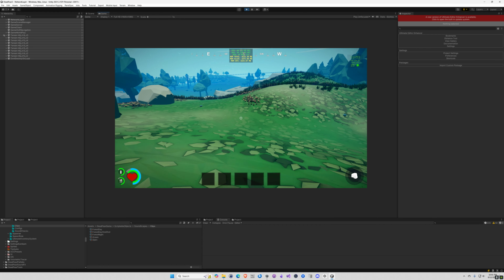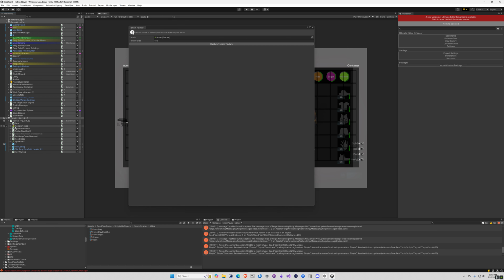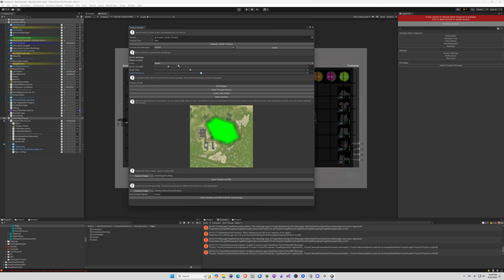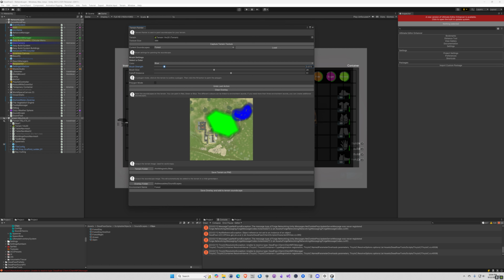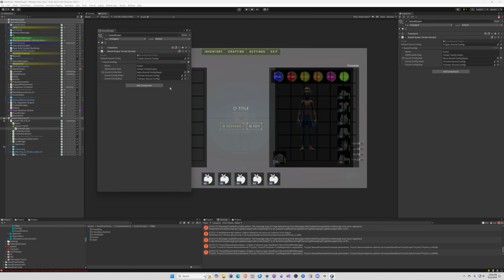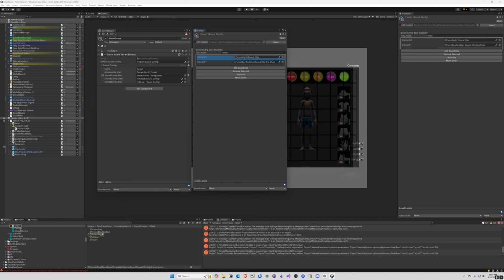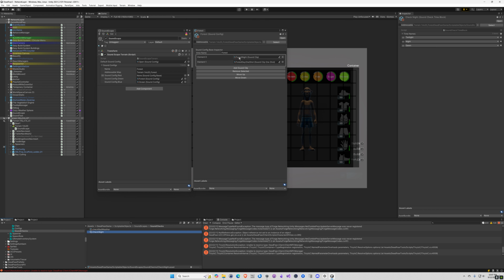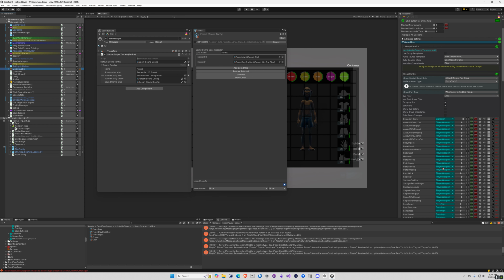Sound Scapes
A quick run through on our sound scape system